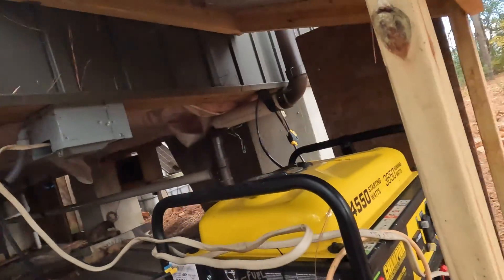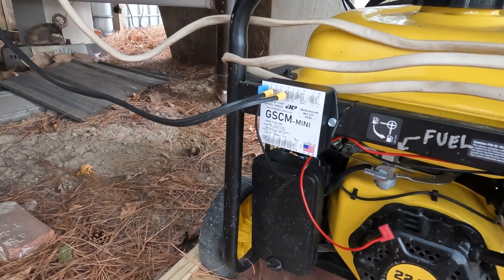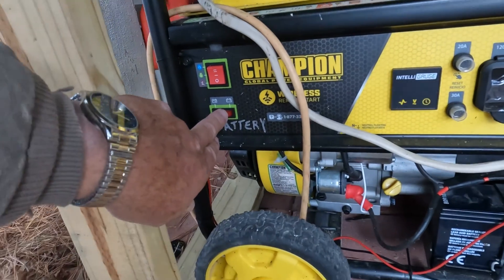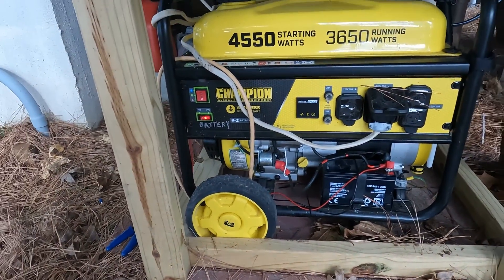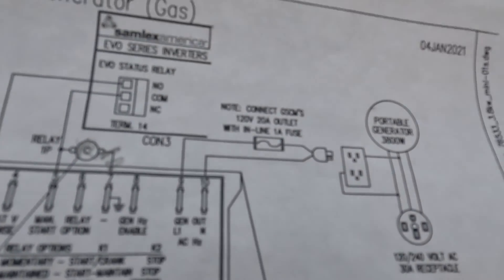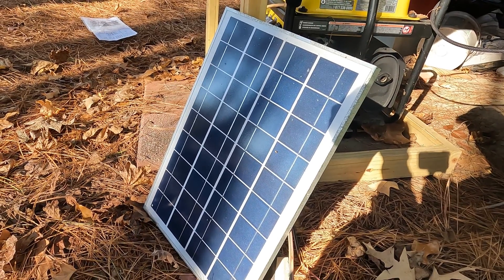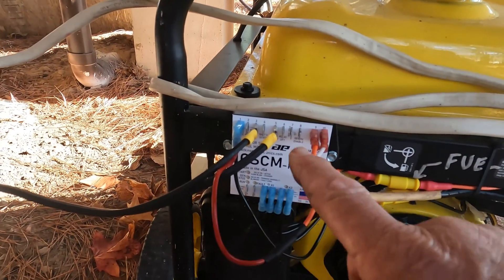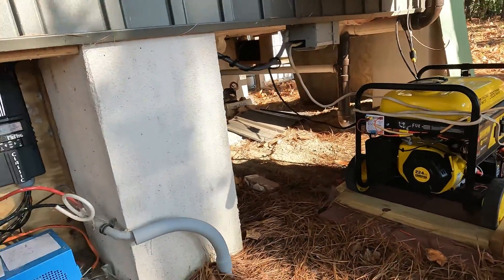#1 Most Affordable, Off Grid, Back up Generator. (Automatic Start)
Looking for an affordable and simple solution for off grid back up power to your solar array? Check this out. This is how I did it for less than $800. Anyone with a little bit of a fixit ability can do this. You no longer have to worry about monitoring your system on extended cloudy days and plugging in the back up generator to recharge your battery back up. Just plug and play once you get it set up.